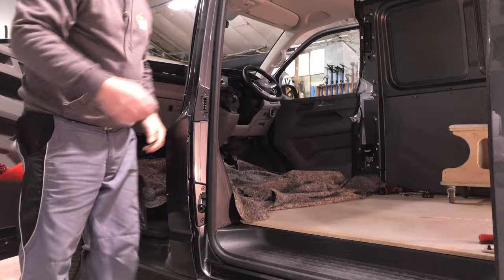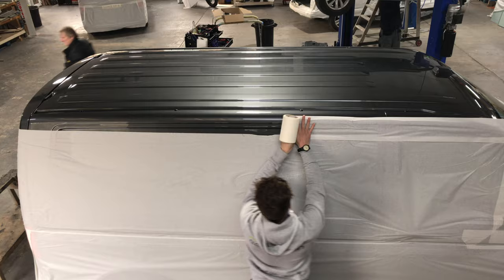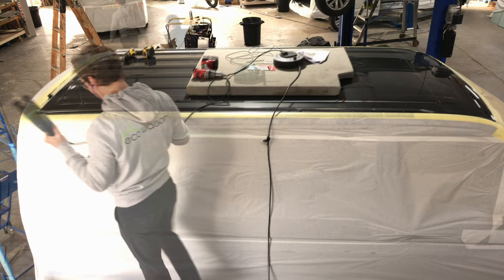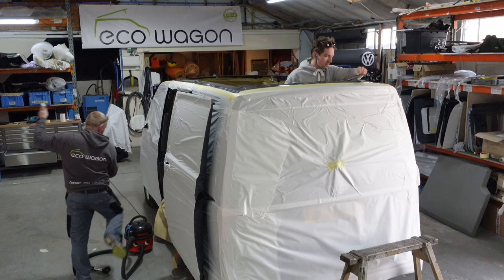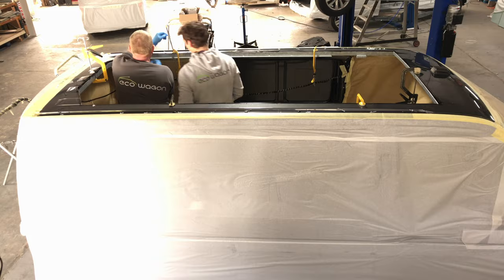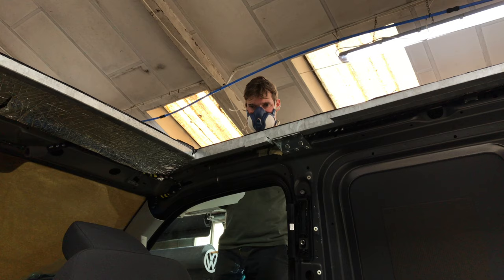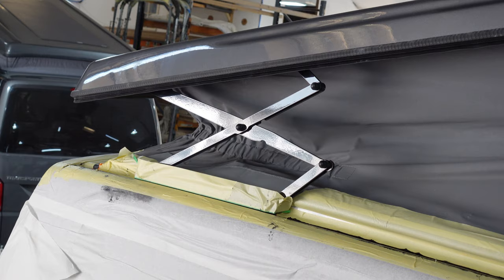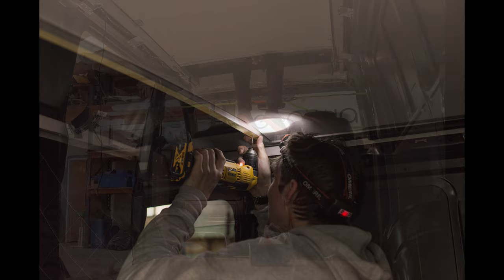Campervan SCA 194 pop top roof - VW T6.1 Transporter | Bulli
Ecowagon install a SCA 194 Pano pop roof on my new T6.1 Transporter.  This is part one of a build diary transforming a panel van into a high spec Campervan.

Ecowagon prefer to fit Reimo pop tops - ask Kenny from Ecowagon what’s on you mind and he will steer you in the direction best suited for your situation.

Featured in issue 112 - VW Bus Magazine

Ecowagon - Bridge Mill Retail Park, New Portreath Rd, Redruth TR16 4QL

Artist: Nomyn
Title: Astral